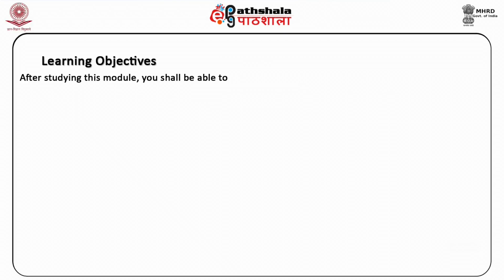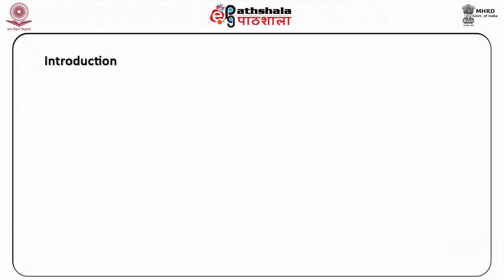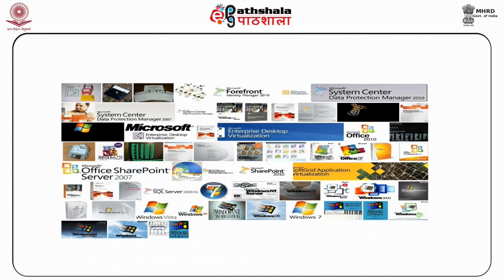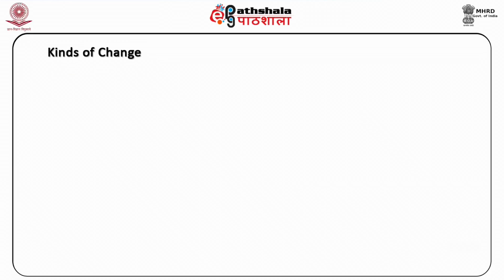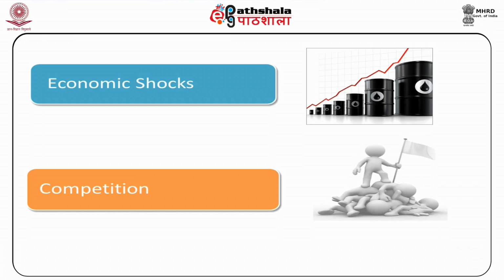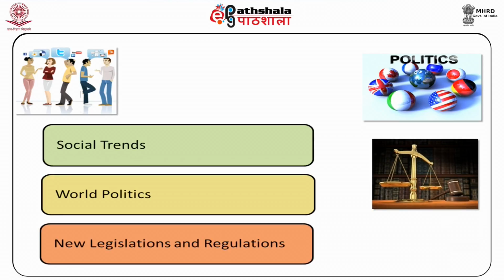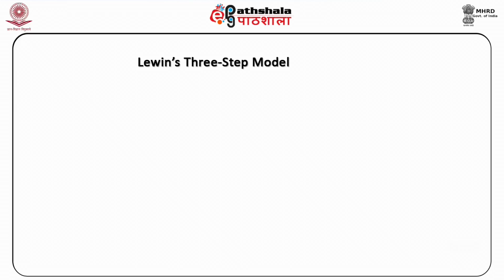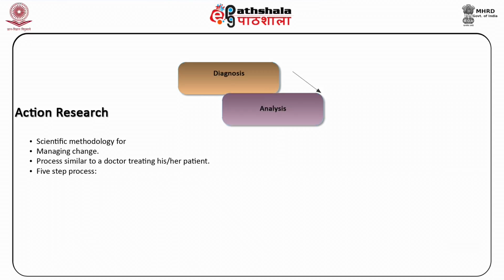Management of Change (COMM)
Subject : Commerce
Paper : Management Concept and Organizational Behavior